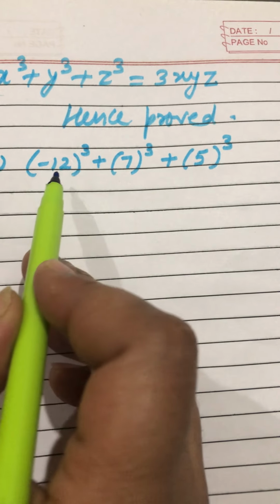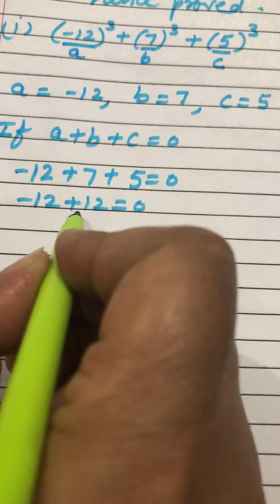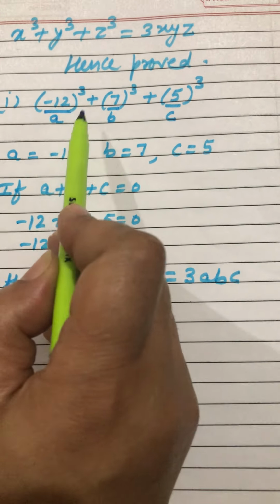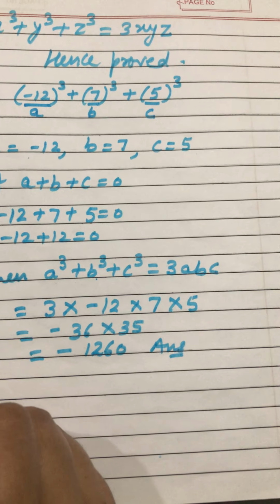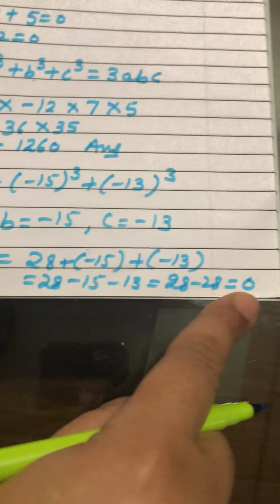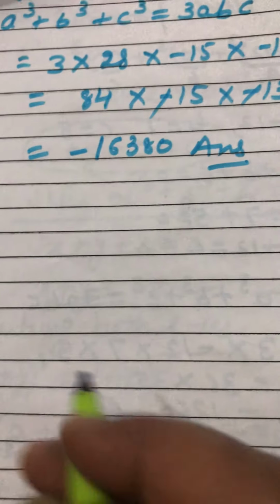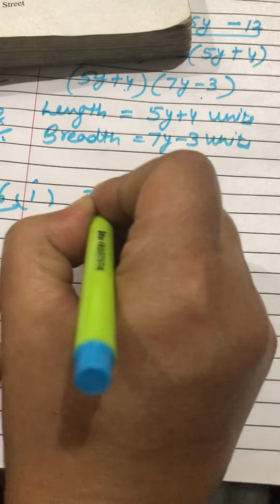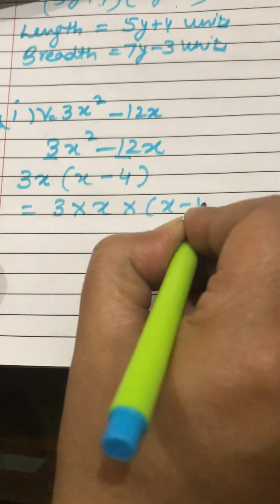Class 9th Chapter - 2 Maths Ex. 2.5 Ques. no. 14 , 15 & 16